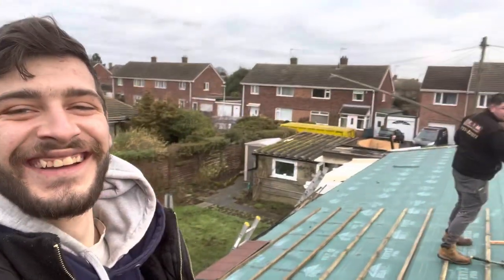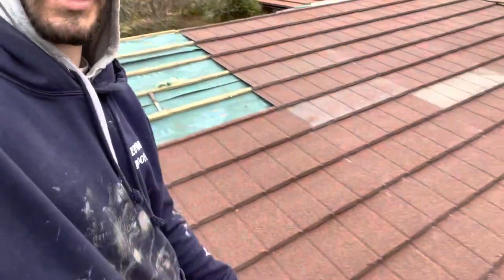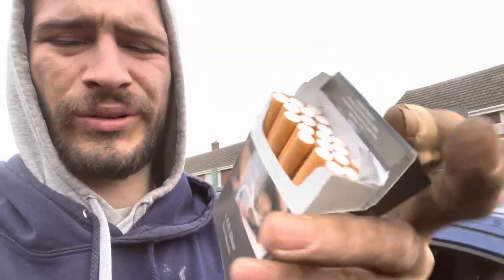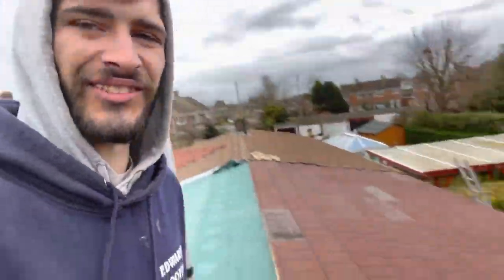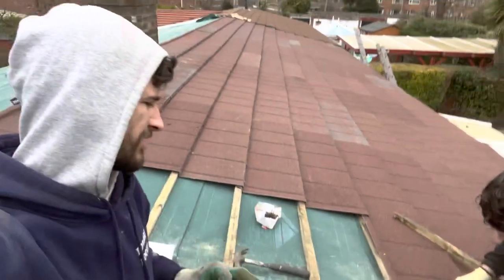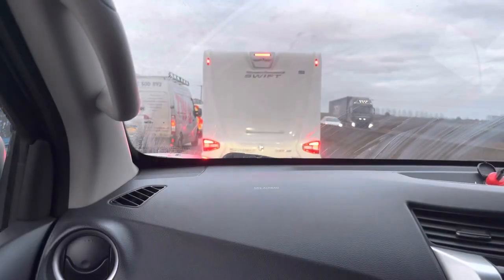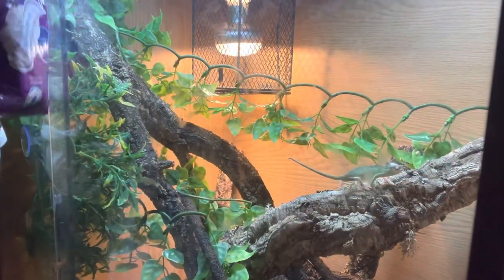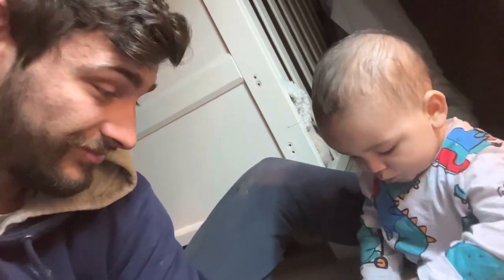Scared the life out of them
Scared the life out of them : crazy day good laugh smashed half a roof of batons and tiles onto the job and see if you can notice Jamie’s extra bonus for you hahaha until the next one like subscribe and share check out the socials too guys byyeeeeee